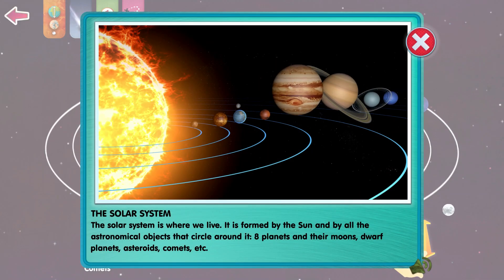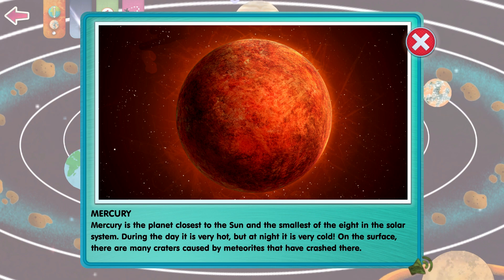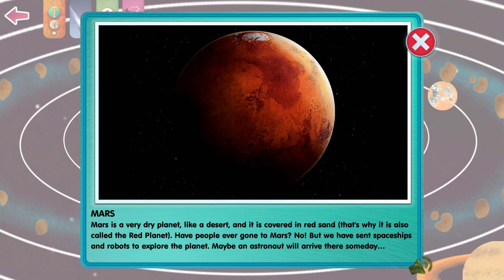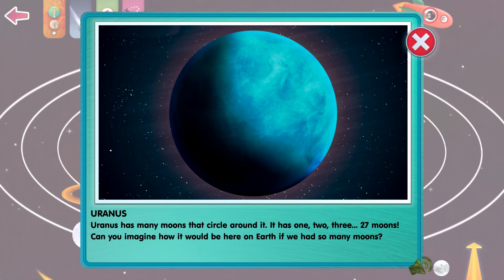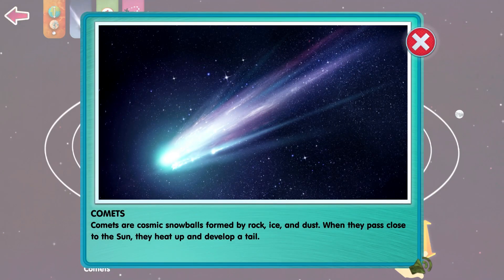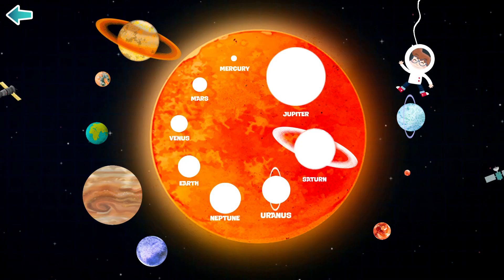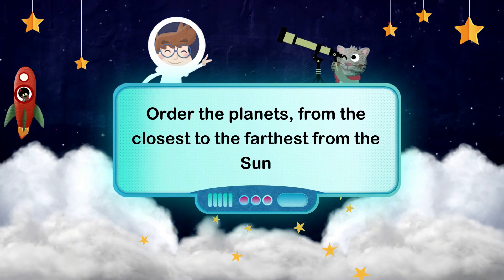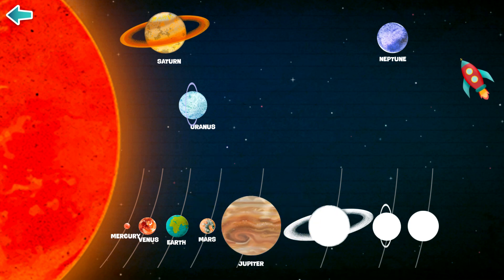What's in Space? #1 - Discover the Solar System and Its Planets | Learny Land Games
What's in Space? #1 - Discover the Solar System and Its Planets

ABOUT "WHAT’S IN SPACE?"
Enjoy discovering space with games and amusing animations. Explore the Solar System, the planets, the constellations, the asteroids, the international space station, rockets, etc.

Become a true astronaut, build your own spaceship, explore the constellations, travel through space!

"What’s in Space?” It is the perfect app for curious children. With easy and simple narrated texts, educational games, and incredible illustrations, children will learn basic information about space: what planets are in the solar system, what each planet is like, the constellations that can be seen in the sky, the astronauts, the spaceships...

This app also has lots of educational games to play without any rules, stress, or time limits. Suitable for all ages!

FEATURES
• To learn basic information about space.
• With dozens of educational games: build a space rocket, dress an astronaut, learn the names of the planets, follow the stars of the constellations, etc.
• Completely narrated. Perfect for non-readers and children who are starting to read.
• Content suitable for children aged 4 and over. Games for the whole family. Hours of fun.
• No Ads.

WHY "WHAT’S IN SPACE?"?
"What’s in Space?” is an easy-to-use educational game that excites kids with educational games and beautiful illustrations about space, planets, and astronauts.

• Discover the Solar System and its planets.
• Learn about astronauts: How do they live and what do they do?
• Explore satellites, rockets, and the space station.
• Observe the sky, the stars, and their constellations.
• Play fun and educational games.
• Enjoy an educational entertainment.

Kids love to play and learn about space through games. "What’s in Space?” contains explanations, illustrations, real images, and games about the planets, the asteroids, the stars and much more.